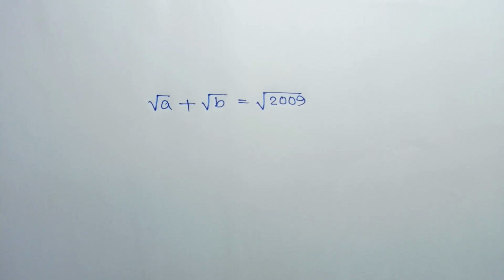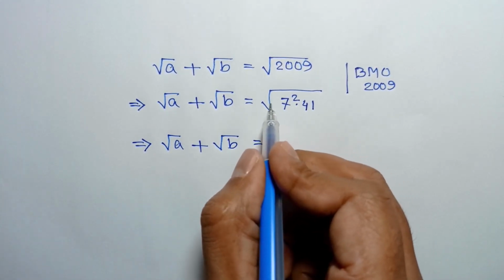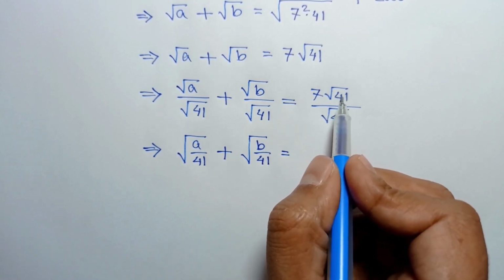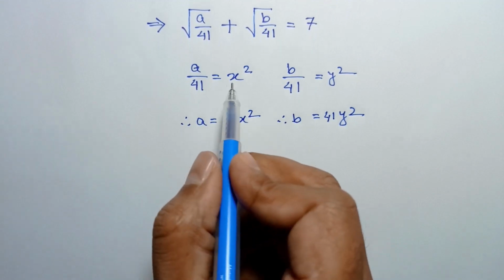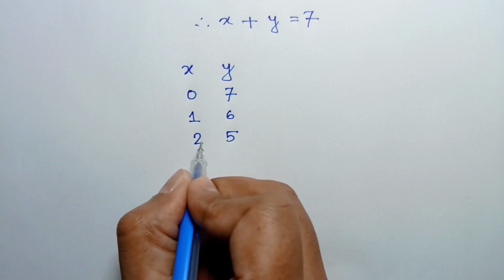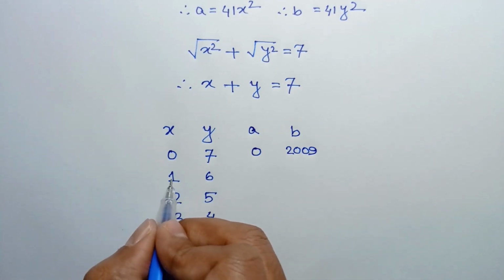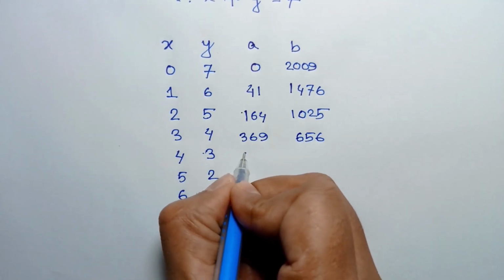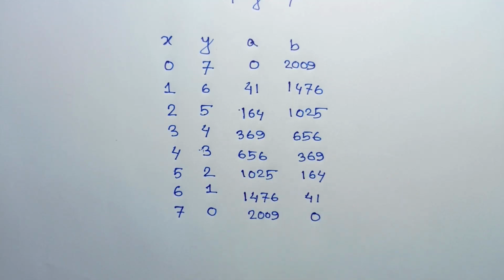British Math Olympiad (BMO) Problem 2009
math olympiad
lambert w function
olympiad mathematics
math olympiad questions
maths olympiad
olympiad math
3^x+x=30
mathematics olympiad
olympiad mathematics questions and answers
lambert function
olympiad maths
1 2 3 go
linear algebra
math
math olympiad exam
math olympics
mathematical olympiad
maths olympiad questions
olympiad exam
tetration
w function
algebra
blackpenredpen
olympiad
初中数学
1 2 3 go en français
1 2 go
1=0 proof
2012 theory
differential equations
differential equations class 12
exponential equations
functional equations olympiad
go wrong
ioqm
ioqm preparation
lambert w function series expansion
lectures
math and science nerds
math geometry
math problems
math questions
math solve
mathematica
maths class
olimpiada matematica
olympiad question
olympic math
premath
rmo 2023
rmo maths olympiad
simple math